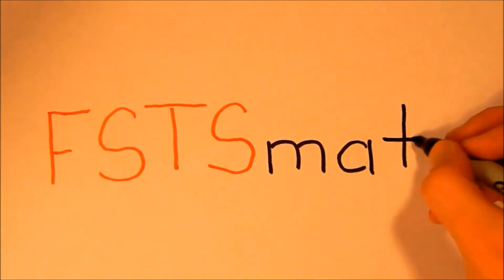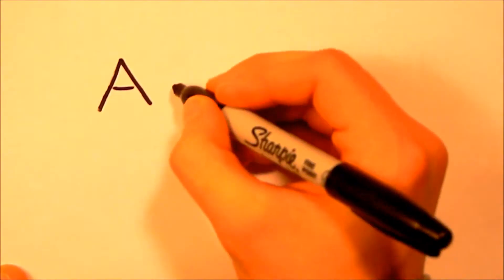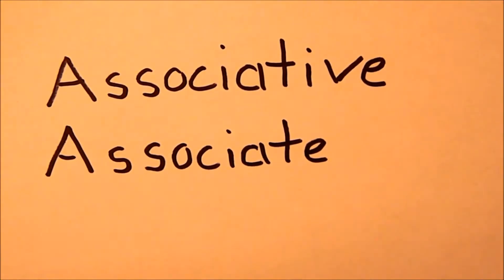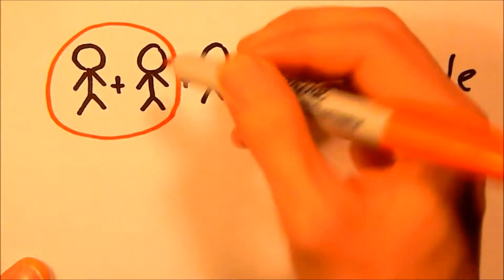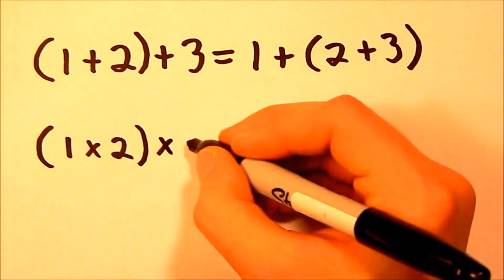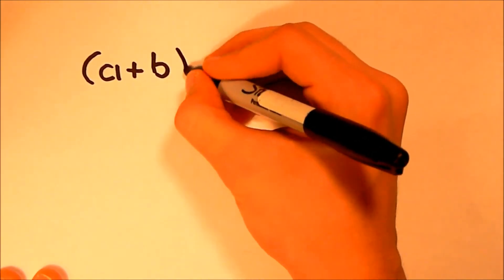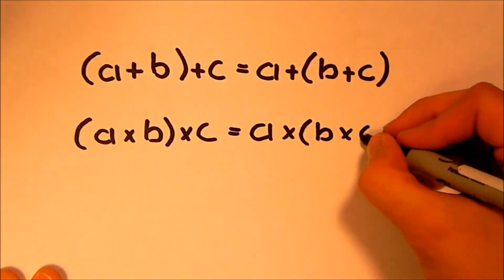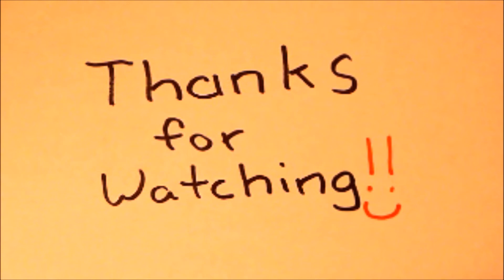Associative Property Lesson